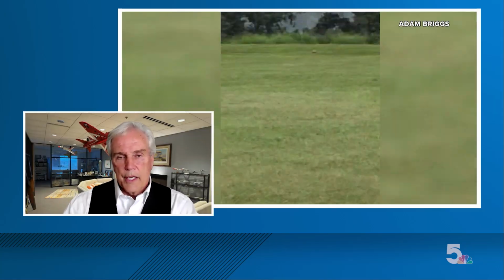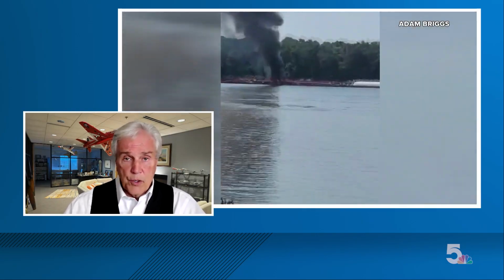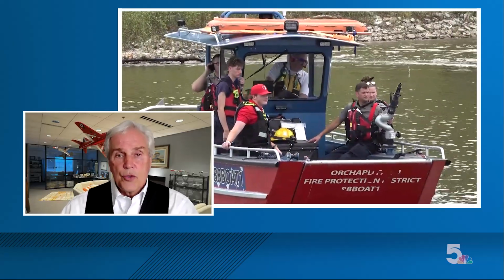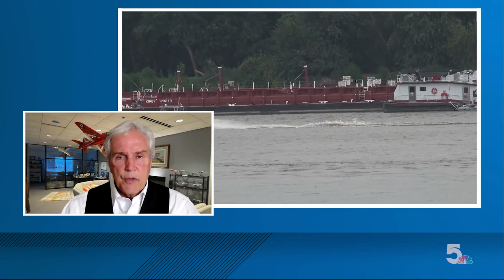Former NTSB Senior Air Safety Investigator Gregory Feith on fatal helicopter crash near West Alton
Former NTSB Senior Air Safety Investigator Gregory Feith talks about the helicopter crash near West Alton Thursday morning. Two people were killed in the crash.